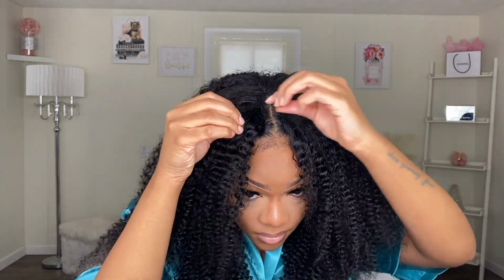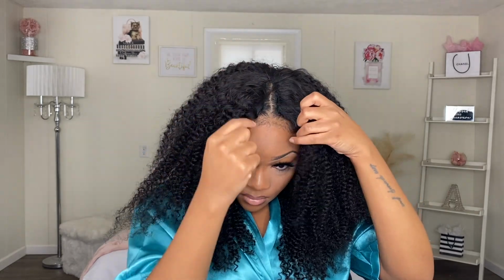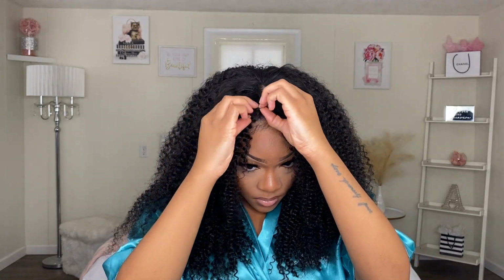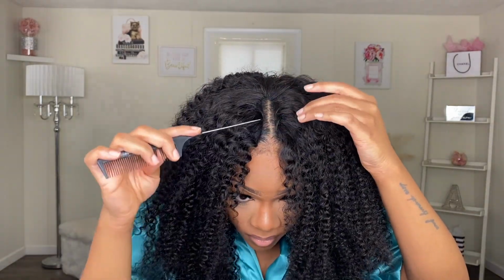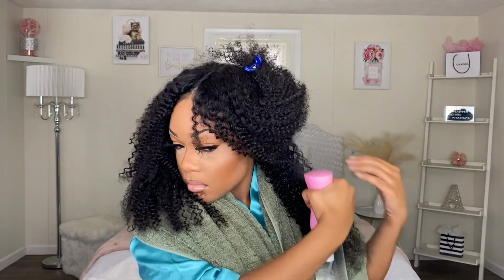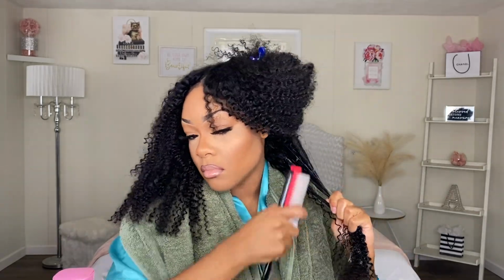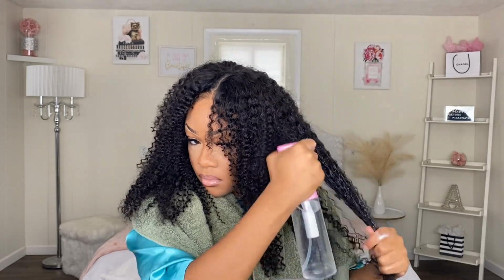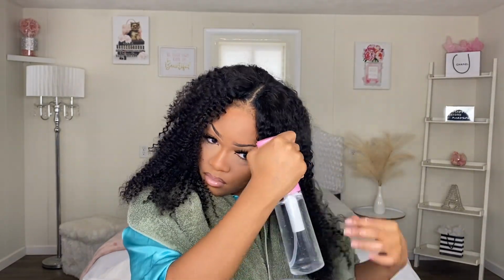NATURAL NO LEAVEOUT!😍 KINKY CURLY V PART INSTALL Ft. Ashimary Hair Ashimary Black friday Now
●▬▬▬▬▬▬▬▬▬♛ Ashimary Hair ♛ ▬▬▬▬▬▬▬▬▬ ●
Ashimary Black Friday Big Sale Coming!!! Up To $$$200 Off&Free Wig

Hair Info:Glueless V Part Kinky Curly 22 inch Wig